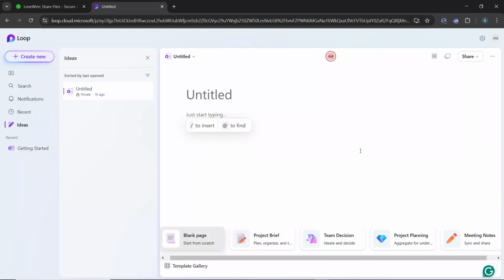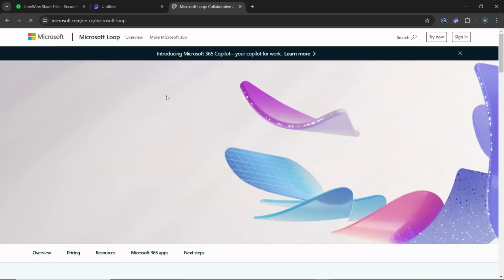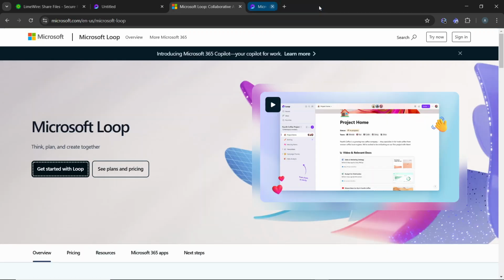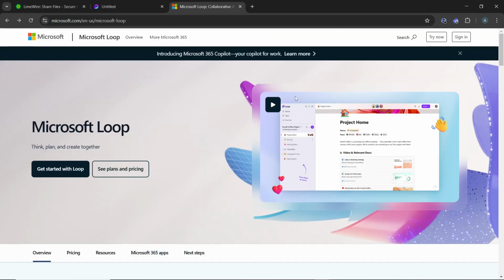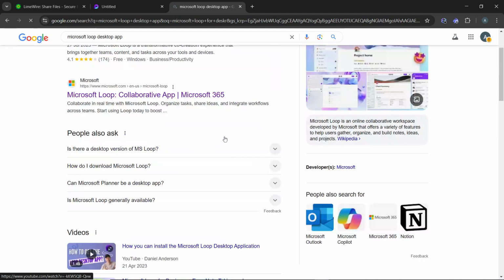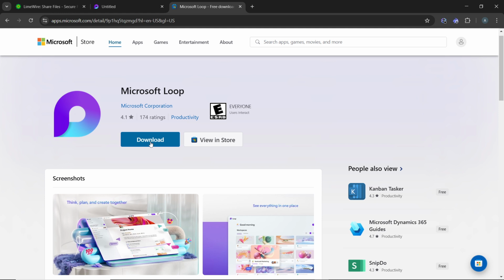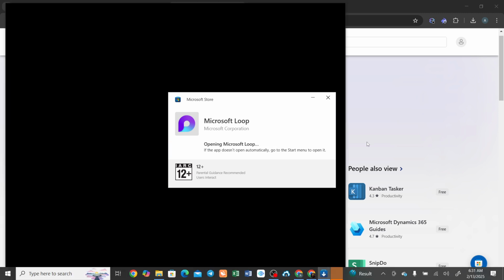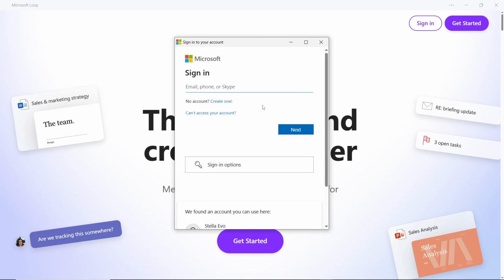How To Get Microsoft Loop Desktop App (Quick & Easy)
In this video I will show you How To Get Microsoft Loop Desktop App. It would be good if you watch the video until the end so that you don't miss important steps.